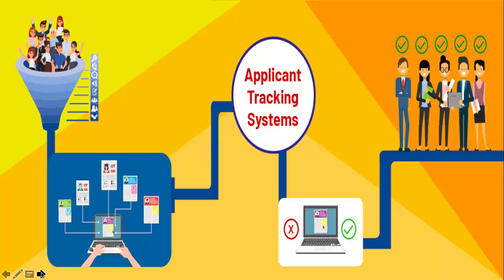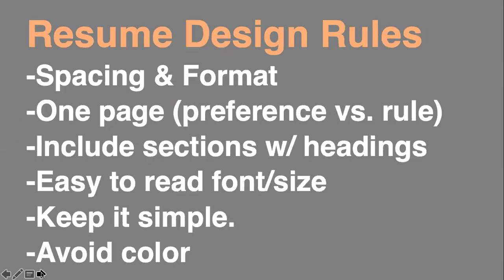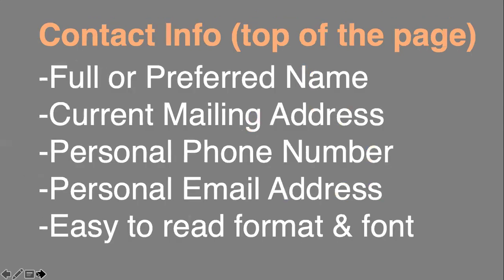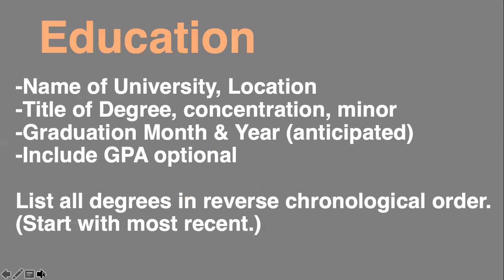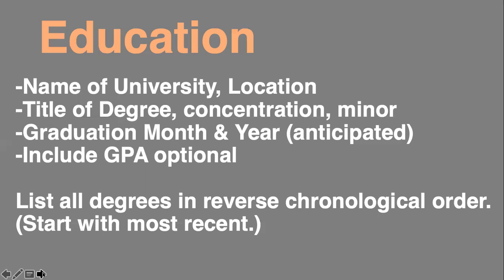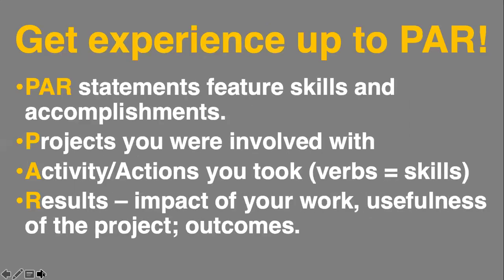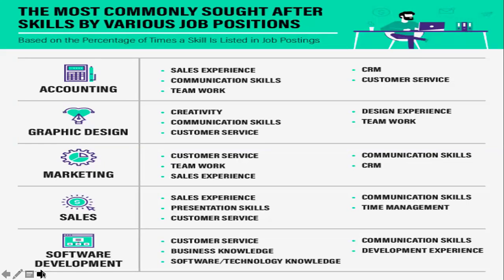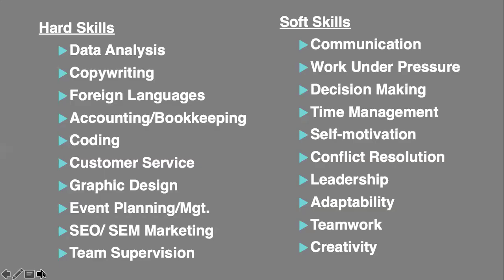Creating a Resume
Micah Martin discusses how to create a resume for Gardner Webb students.